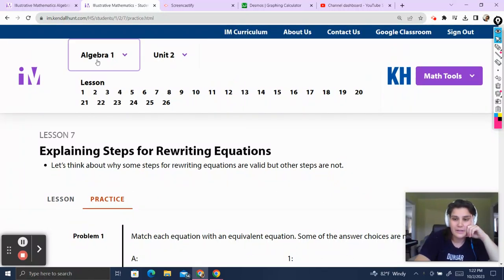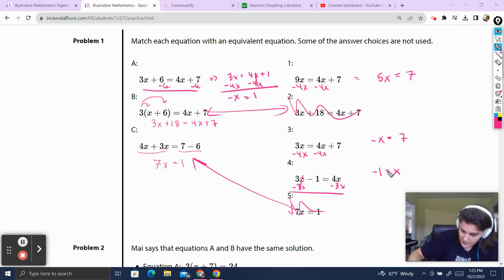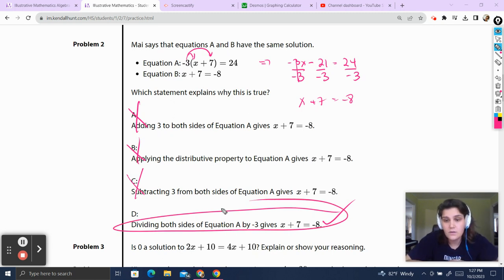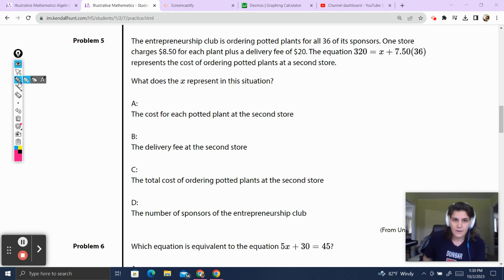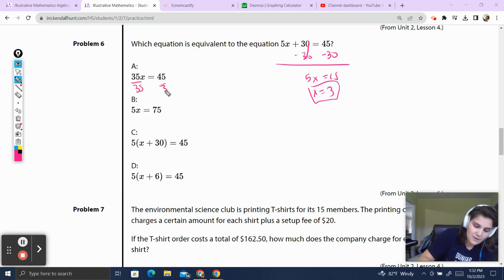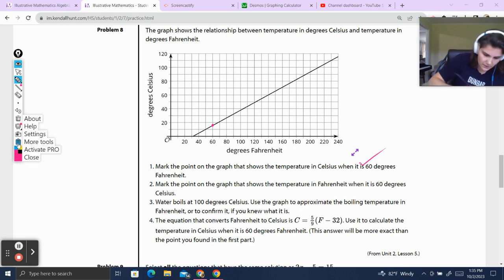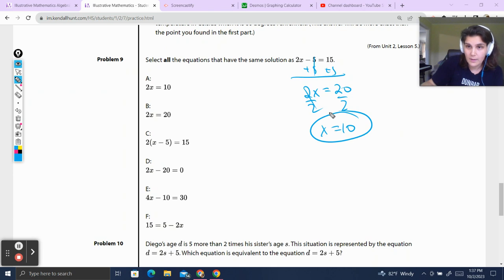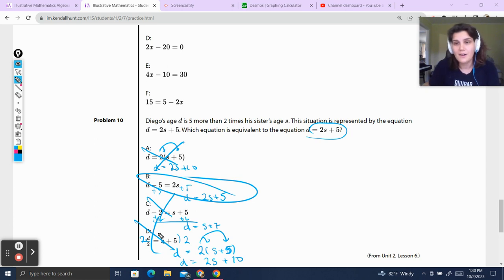Illustrative Mathematics Algebra 1 Unit 2 Lesson 7 Practice Explained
This lesson has a lot of manipulating equations! Enjoy!